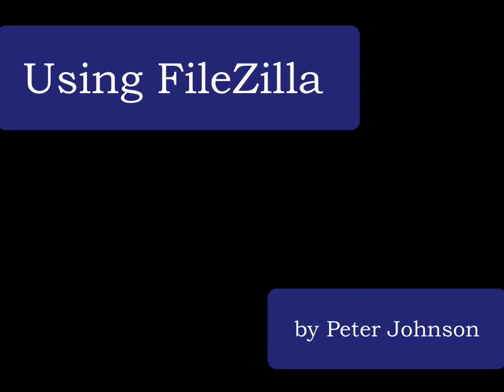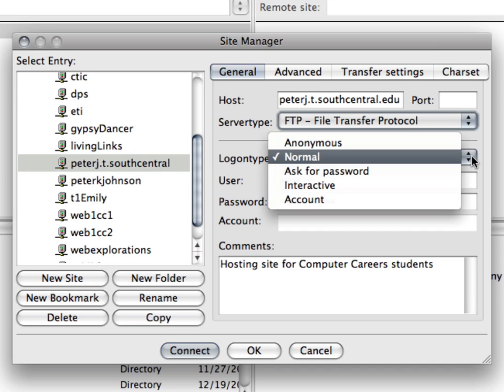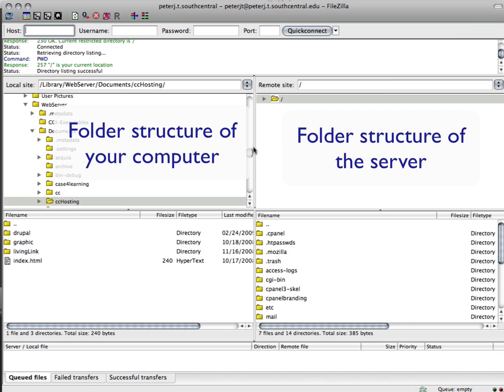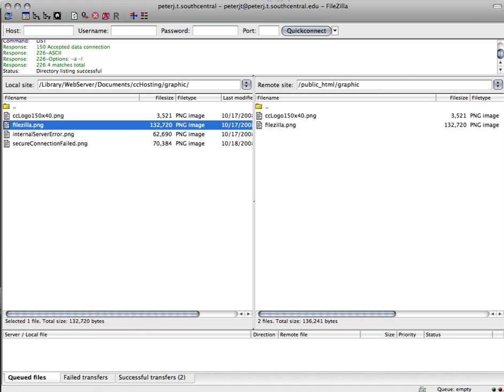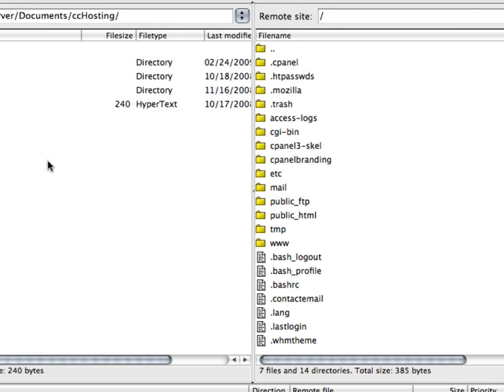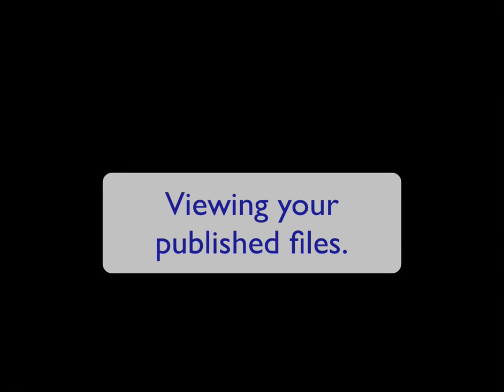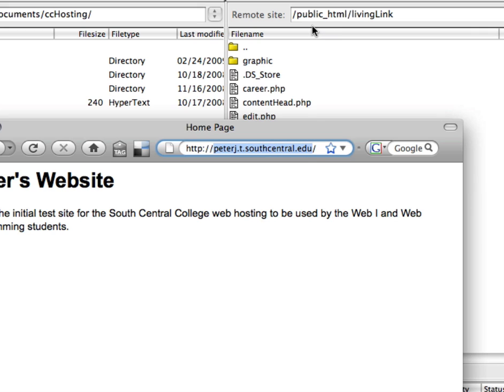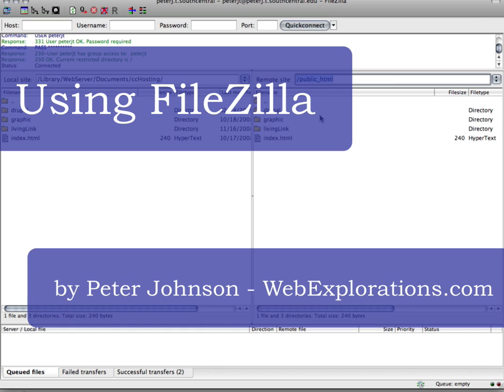Using FileZilla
Here is how to use FileZilla to copy files from your computer up to a web server using FTP (File Transfer Protocol).

This is part of my on-line course, Web Development, offered by Computer Careers at South Central College located in North Mankato, MN 56003 USA